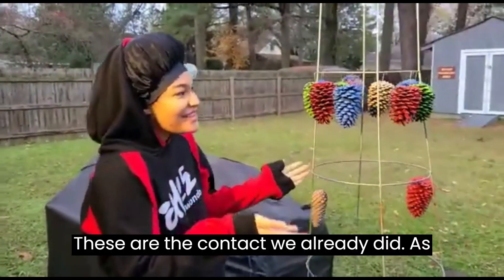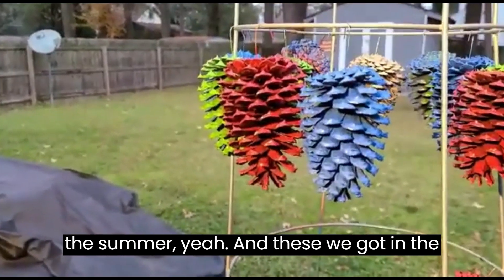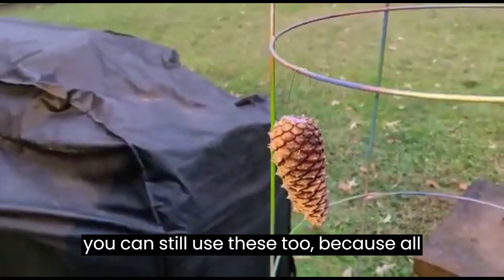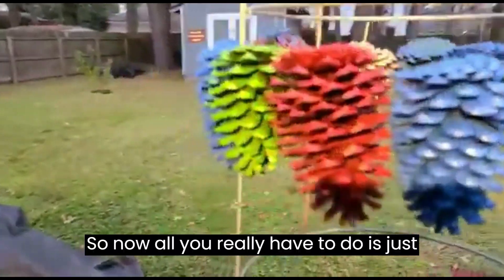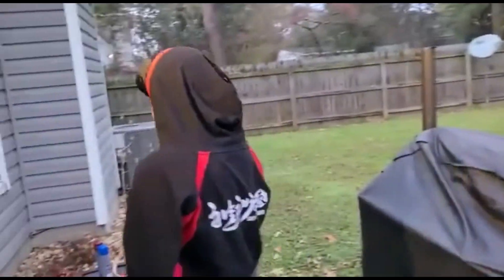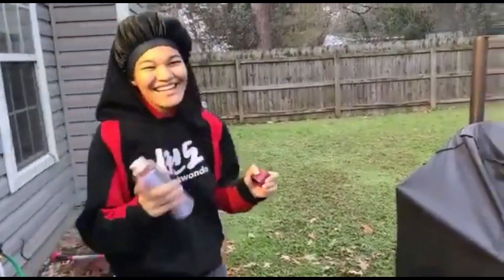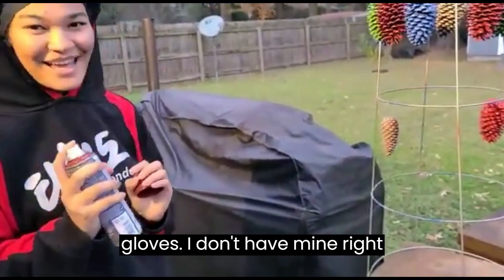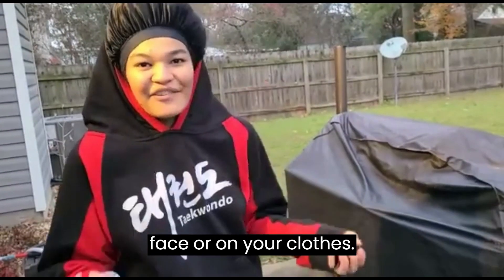DIY Pine Cone Christmas Ornaments!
Put those pesky Pinecones to use with this quick tutorial!
Plagued by these pesky pests, these pinecones pitiful presence polluted my peaceful plot's picturesque pedestrian pathways!
Your Christmas tree has never looked this Christmas-y!